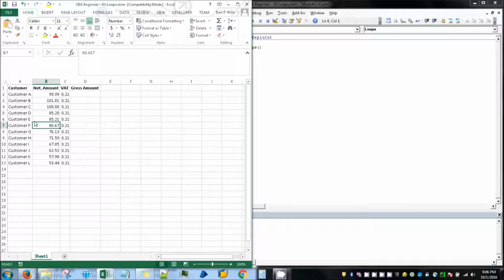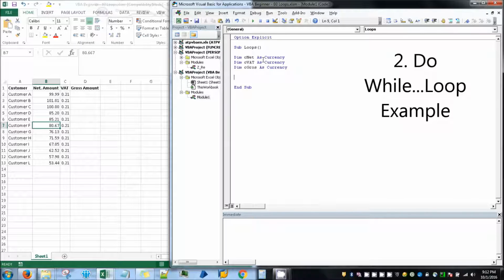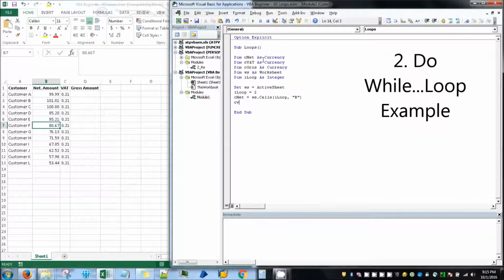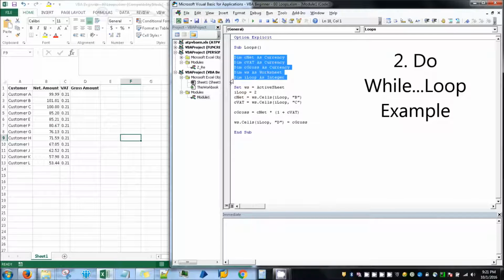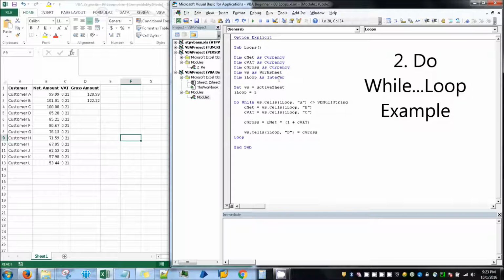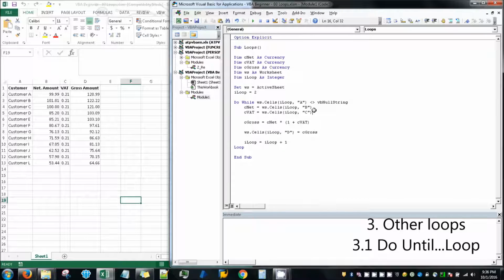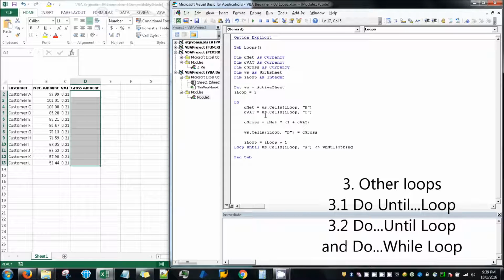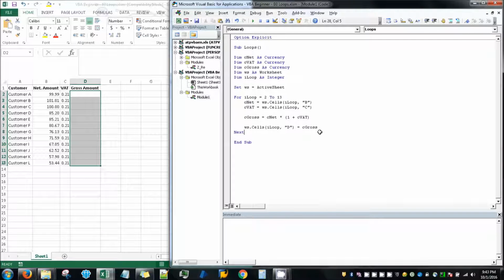VBA Beginner: 03. Loops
Overview:
1. What are loops?
2. Do While...Loop
3. Other loop options
3.1 Do Until...Loop
3.2 Do...Until Loop & Do...While Loop
3.3 For...Next